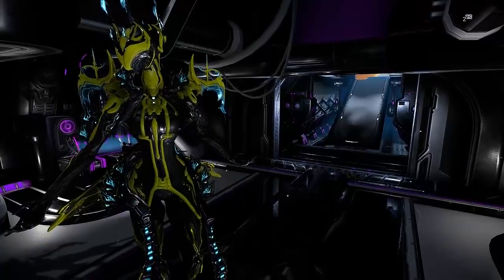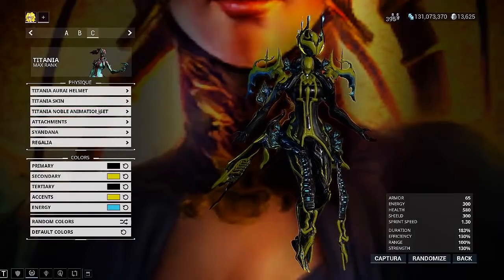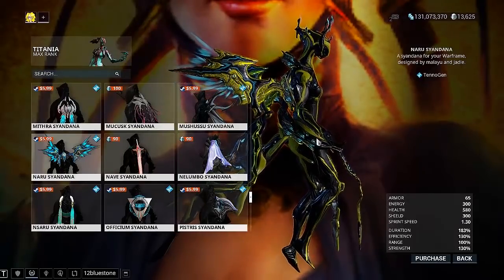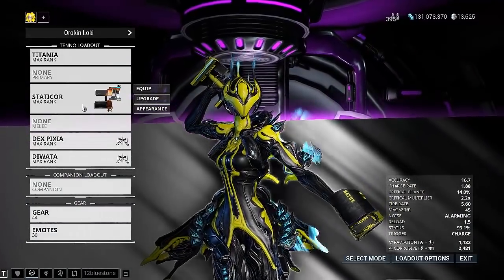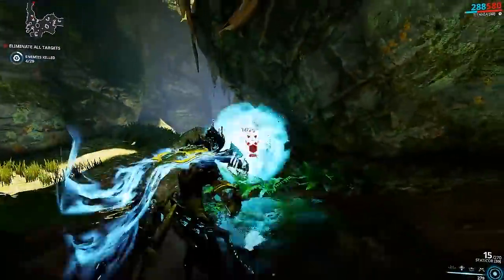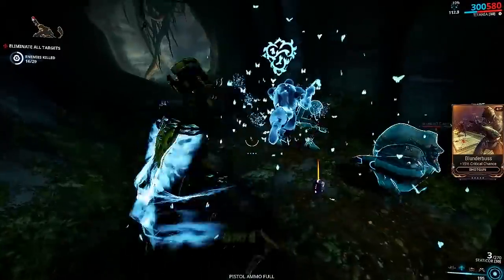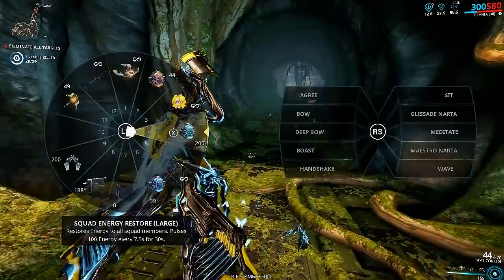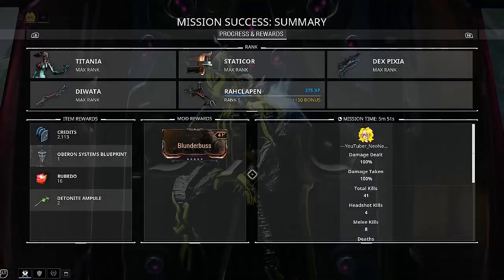Wasp in Warframe | Fashion Frame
***DISCOUNTS***

With the growth of our community, this is what I can save you money on so far:

IntoTheAM (Use Code NEONESS) My Favorite Clothing Site

HumbleBundle Get $100+ of Games Each Month for $12

***WARFRAME***

New To Warframe?

***FUNNY COMEDY VIDEOS***